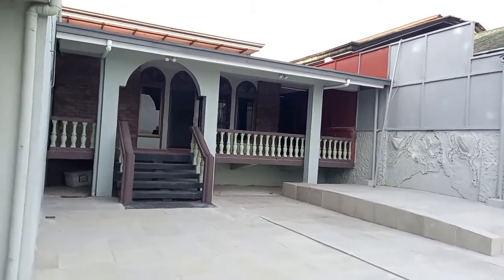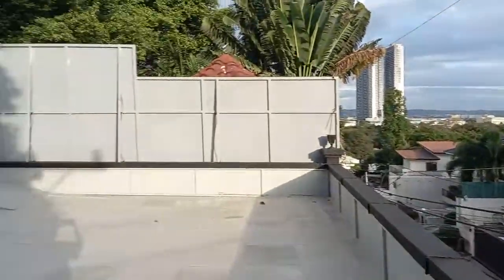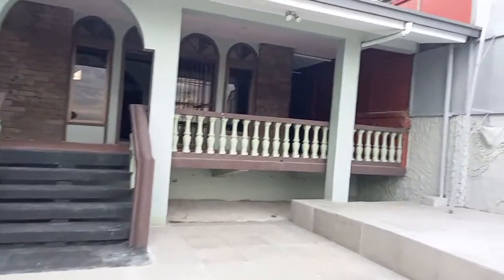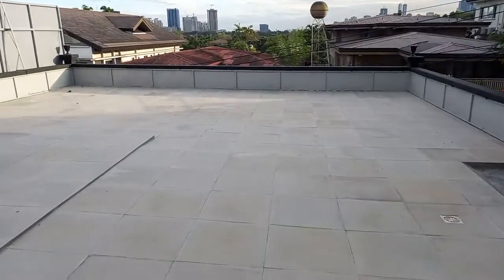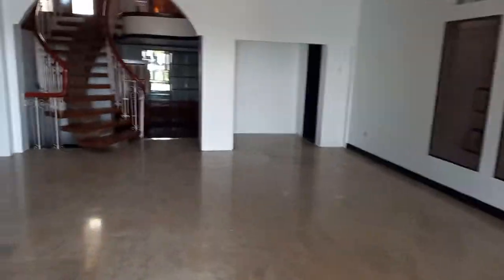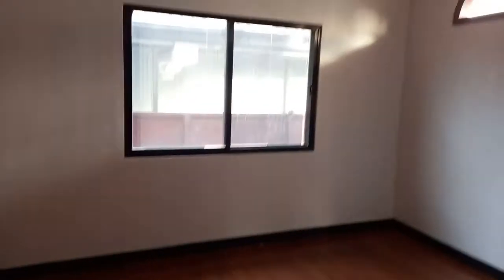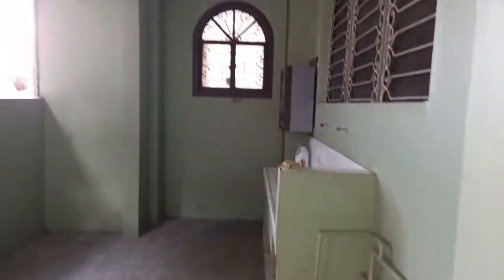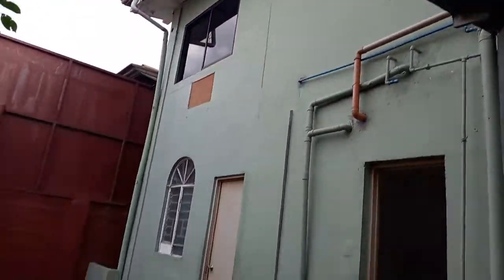299 Big House for Rent White Plains Quezon City 8BR Office Residence Storeroom Eddie Co ( Part 1 )